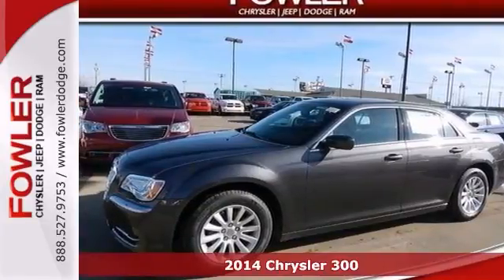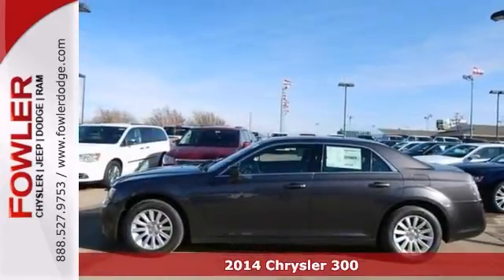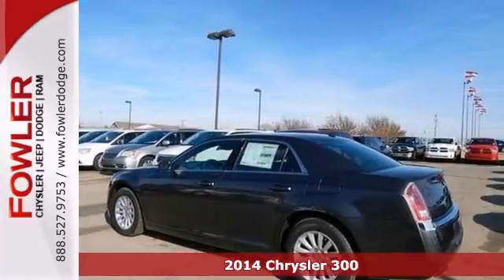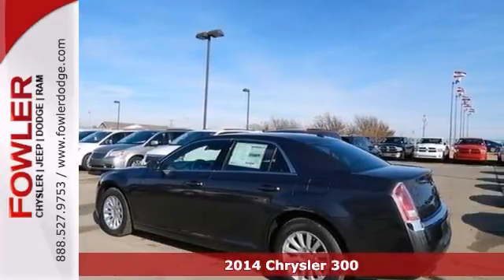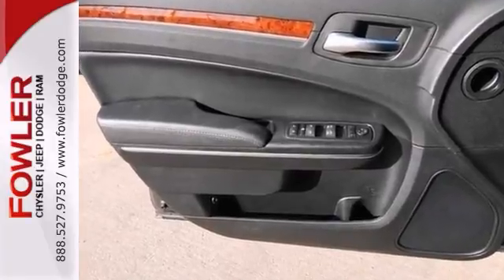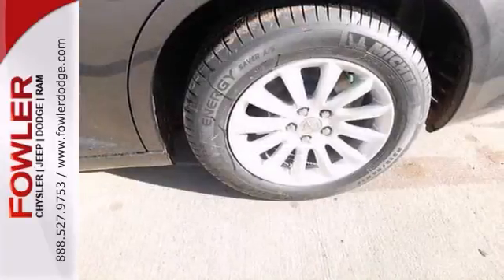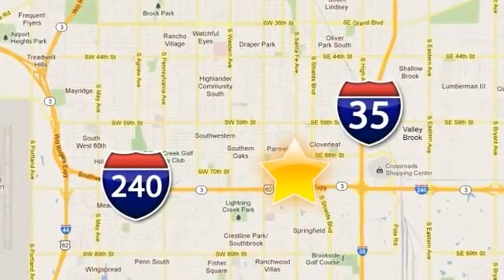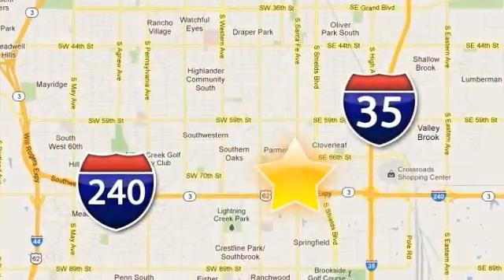2014 Chrysler 300 Oklahoma City OKC Moore, OK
Year: 2014
Make: Chrysler
Model: 300
Trim: 8 Speed Automatic
Engine: 6 Cylinder
Transmission: 8 Speed Automatic
Color: Granite Crystal Metallic Clear
Interior: Black
Stock #: C14038
Premium ride quality. Easy rider. FREE OIL CHANGES ON EVERY VEHICLE FOR 3 YEARS. When was the last time you smiled as you turned the ignition key? Feel it again with this stunning-looking 2014 Chrysler 300. Life is full of disappointments, but at least this wonderful Chrysler 300 will always be there for you and never let you down.

Address:
55W I-240 Service Rd